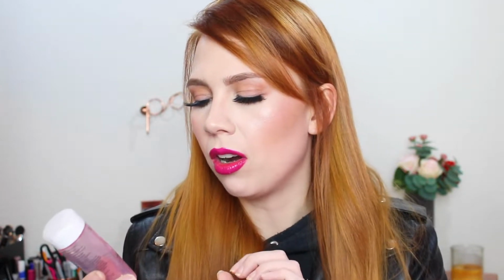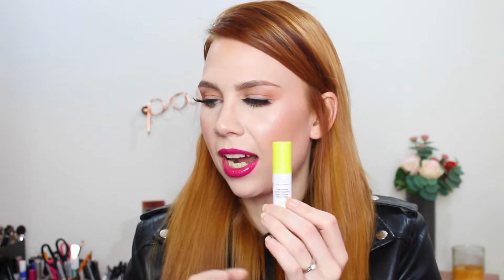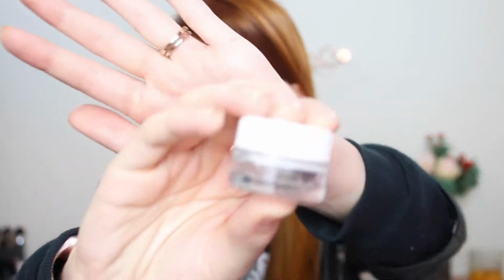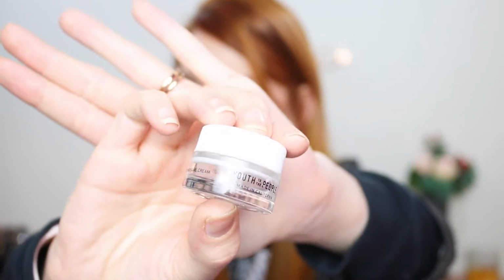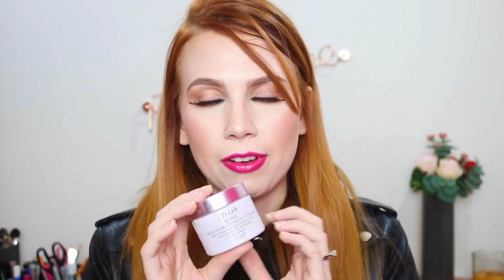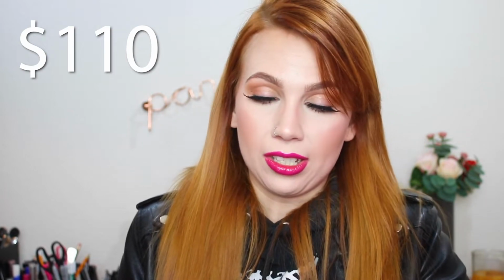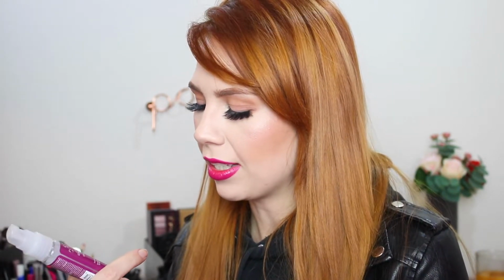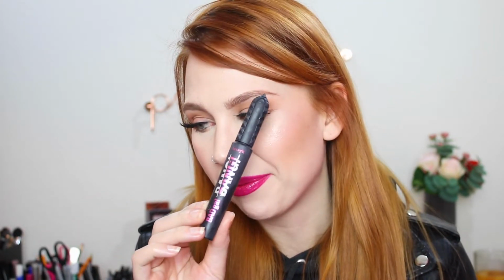REVIEWING MY BEAUTY TRASH ~ $110 EYE CREAM?? & MORE!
Enjoy and let me know what you'd like to see next!

Products Reviewed (in order):
-Dior Gentle Toning Lotion $32 - $65
-Lancome Tonique Confort $26
-Boscia Makeup Breakup Cool Cleansing Oil $32
-Drunk Elephant Virgin Marula Luxury Face Oil $40 - $72
-It Cosmetics Bye Bye Lines Serum $58
-Caudalie Premier Cru The Eye Cream $99
-Youth to the People Kale + Spinach Green Tea Hyaluronic Acid Age Prevention Moisture Cream $48
-Fresh Rose Deep Hydration Face Cream $40
-It Cosmetics Secret Sauce $68
-Perricone MD Cold Plasma Eye $110
-Alterna Caviar Infinite Color Hold Top Coat Shine Spray $32
-BareFoot Venus Wildflower Instant Hand Repair Mint $6.50 - $17
-Benefit Bad Gal Bang Mascara $13 - $25
-Anastasia Brow Wiz $21

What I’m Wearing:
-Laura Mercier Flawless Fusion Concealer shade 1C
-Tarte Shape Tape Concealer shade Fair
-Coty Airspun Setting Powder
-MAC Studio Fix Powder shade N4 for foundation
-Tarte Park Ave. Princess Palette for bronzer
-Milani Baked Blush shade Corallina
-e.l.f. Moonlight Pearls Highlighter
-CoverGirl Brow Gel Soft Brown
-Anastasia Brow Wiz (the day that I filmed this was the day I ran out of it lol)
-Manna Kadar LipLocked Priming Lip Wand shade Belle
-Too Faced Lip Injection Extreme
-Miss Express Lash style M102B
-Urban Decay Born to Run palette shade Riff in crease

**Don't miss out! Sign up for one of my email lists to be notified: